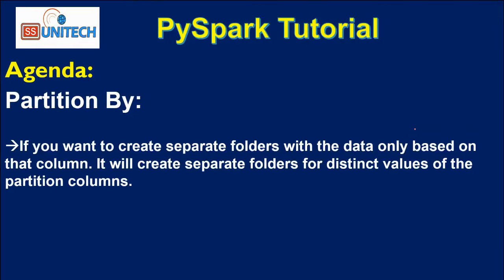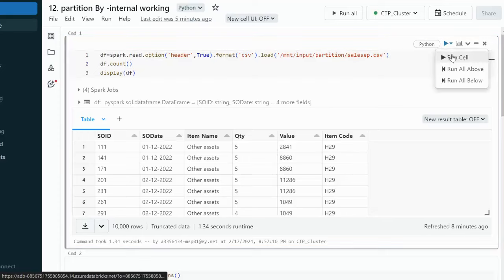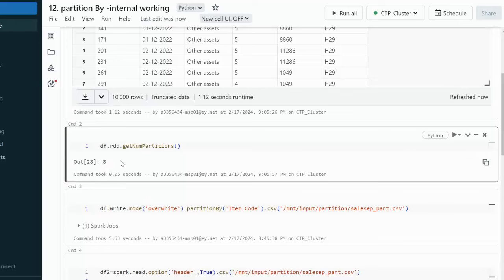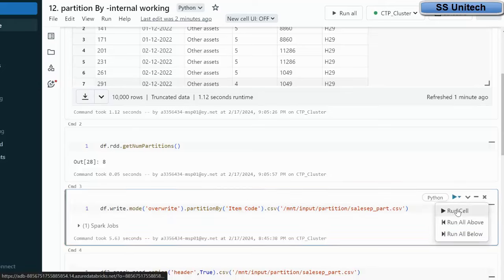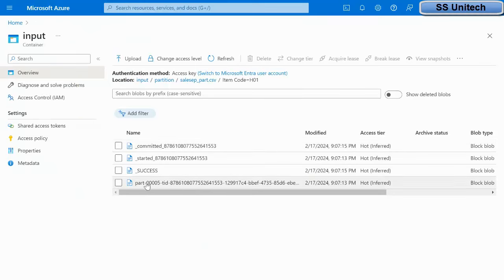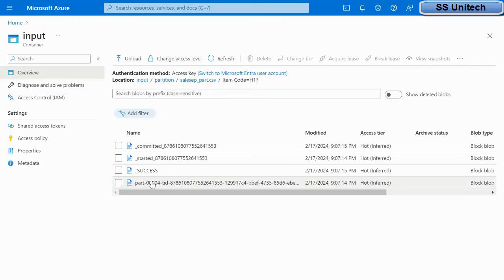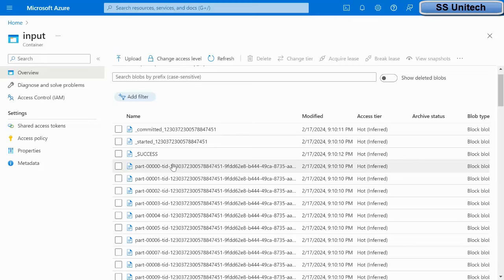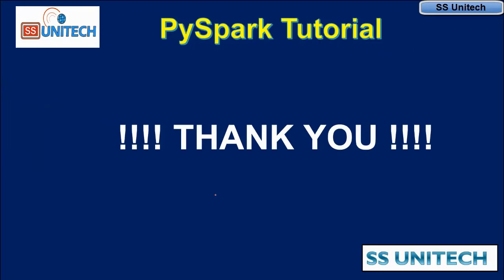12. how partition works internally in PySpark | partition by pyspark interview q & a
how partition works internally in Apache Spark?
PySpark interview q & a?
Databricks interview question and answers?
In this video, I discussed one of MNC's PySpark scenario based interview questions and answers.

how partition works internally in PySpark?
how to choose correct column for partition in pyspark?

10. How to load only correct records in pyspark | How to Handle Bad Data in pyspark pyspark

Create dataframe:
df=spark.read.option('header',True).format('csv').load('/mnt/input/partition/salesep.csv')
df.count()
display(df)
df.rdd.getNumPartitions()
df.write.mode('overwrite').partitionBy('Item Code').csv('/mnt/input/partition/salesep_part.csv')
df2=spark.read.option('header',True).csv('/mnt/input/partition/salesep_part.csv')

3. How to read write csv file in PySpark | Databricks Tutorial | pyspark tutorial for data engineer:

8. how to read CSV file using PySpark | How to read csv file with schema option in pyspark:

9. read json file in pyspark | read nested json file in pyspark | read multiline json file:

13. isin in pyspark and not isin in pyspark | in and not in in pyspark |  pyspark tutorial: